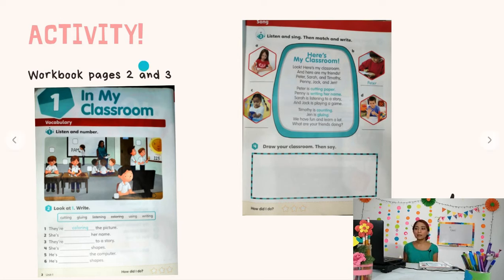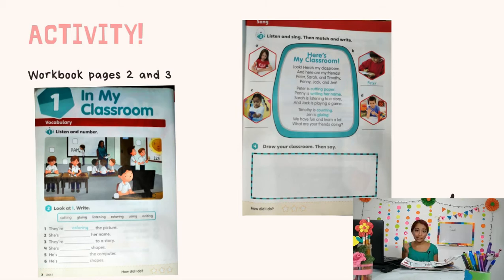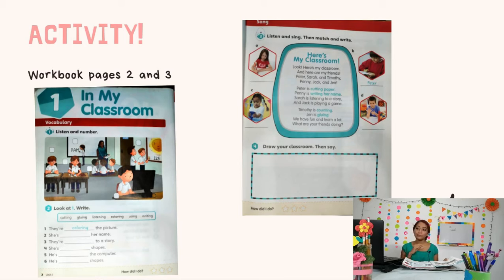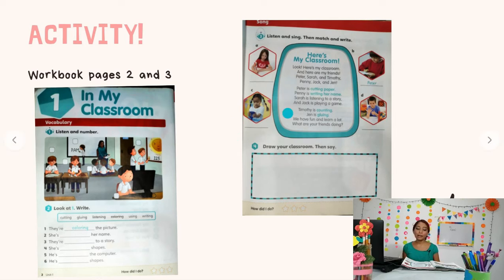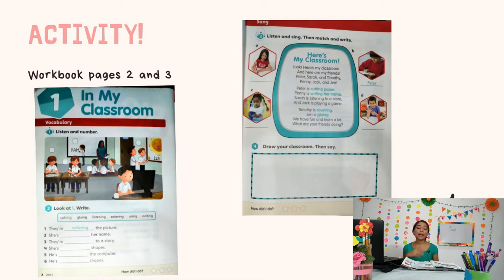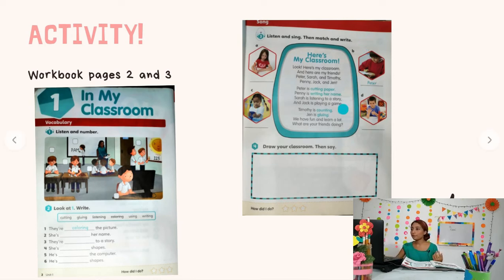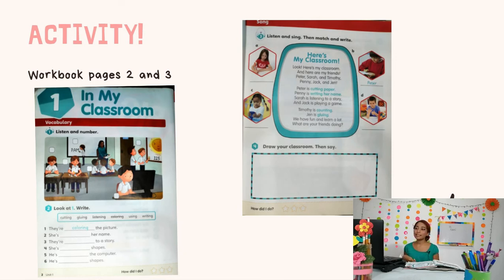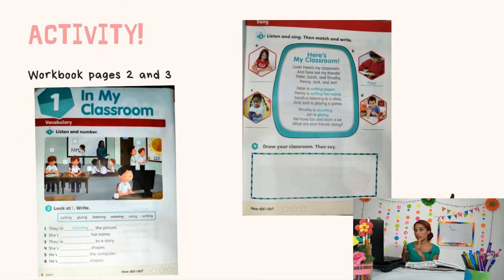2nd grade - September 23rd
September 23rd, 2020